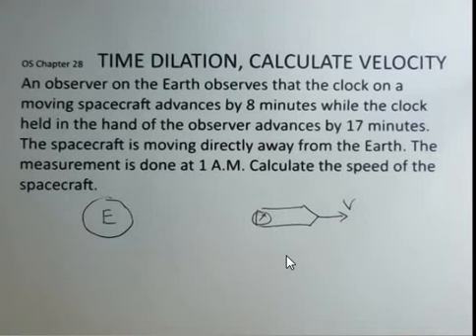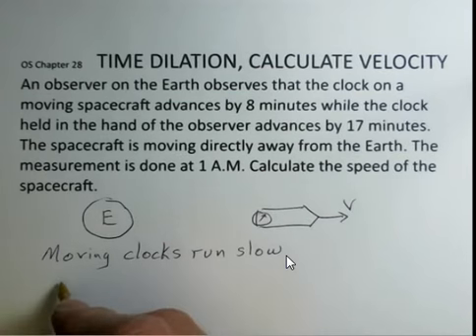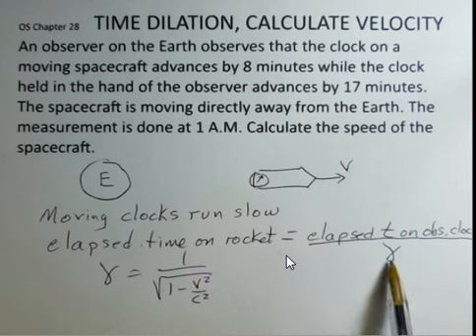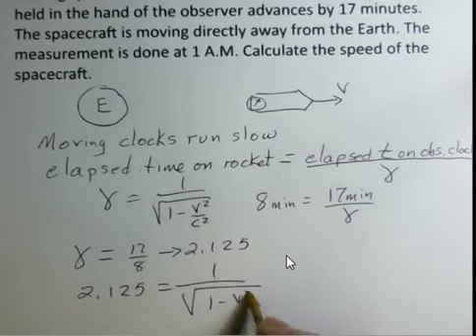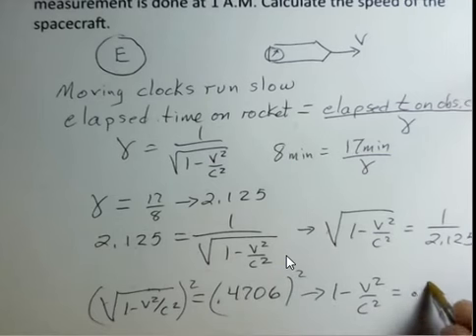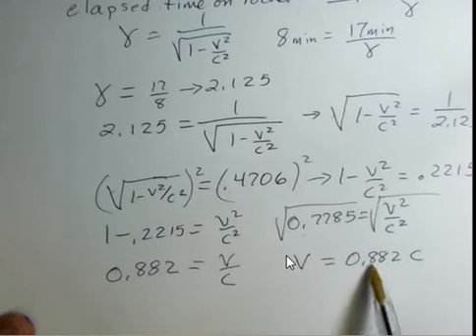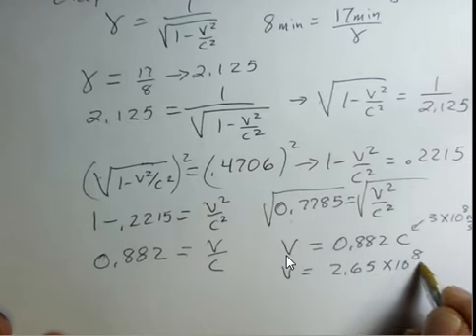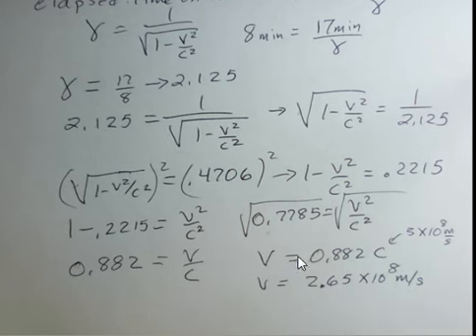Special Relativity, Time Dilation, Calculate Velocity Given Times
This video shows how to calculate the velocity of a spacecraft when you are given the observed elapsed time for a clock on the spacecraft and the elapsed time for a clock held by the observer.  The elapsed time on the moving clock is less than the elapsed time for the observer's clock.  The factor "gamma" is used to find the velocity.  There are brief comments about the validity of the answer and the speed of real spacecraft.  Introductory General Physics II